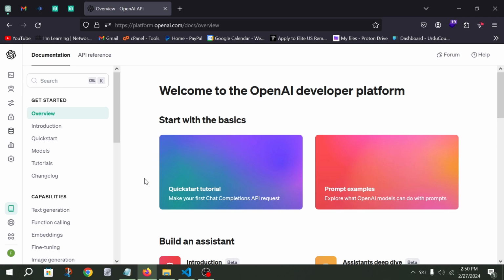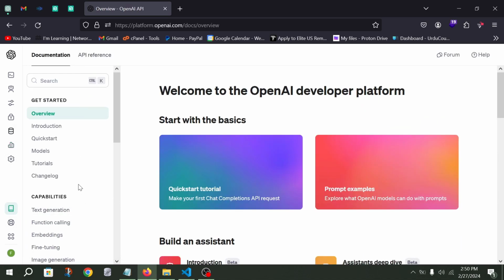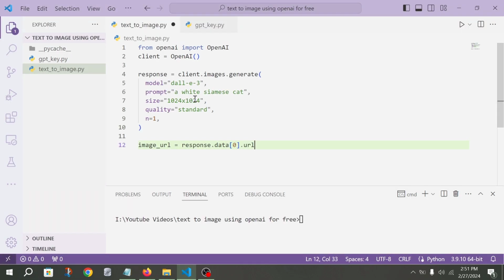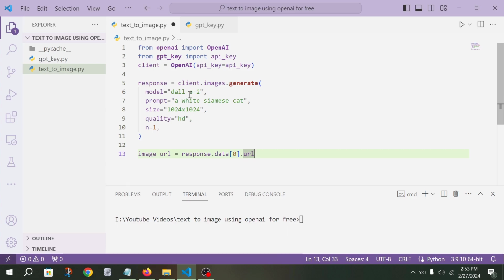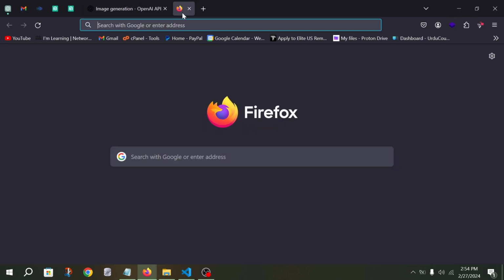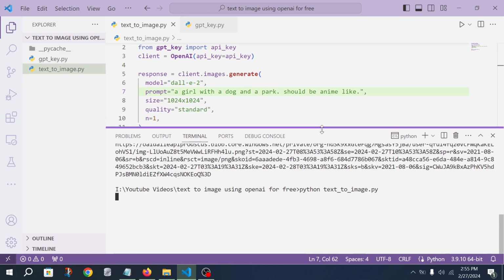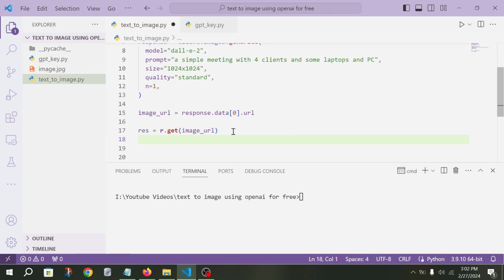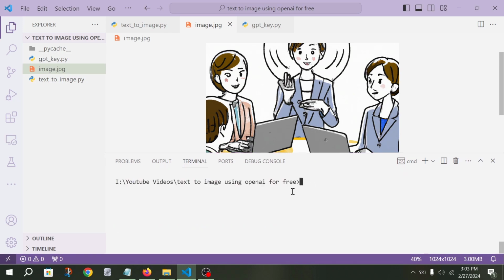From Text to Art: Mastering OpenAI's Image Generation with Python Tutorial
Discover the Future of Digital Artistry with Python and OpenAI

Dive into the revolutionary world of AI-generated imagery with our latest tutorial! Harness the power of OpenAI's cutting-edge technology to transform simple text prompts into breathtaking images, all through the versatility of Python. Whether you're a seasoned coder, an aspiring digital artist, or simply intrigued by the potential of AI, this video is your gateway to unlocking endless creativity.

What You'll Learn:

    Basics of OpenAI's API: Understand the fundamentals of interfacing with OpenAI's text-to-image API using Python.
    Step-by-Step Python Guide: Follow a detailed tutorial to code your way from text prompts to visual masterpieces.
    Creative Exploration: Discover how to refine prompts and tweak settings for images that captivate and inspire.

Why This Video Is a Must-Watch:

    Cutting-Edge Technology: Stay ahead in the digital art and programming world by mastering AI-driven image generation.
    Engaging Tutorials: Our videos are designed to be both informative and entertaining, ensuring you enjoy every step of the learning process.
    Community of Innovators: Join a growing community passionate about the convergence of technology, art, and creativity.

Don't miss out on the opportunity to be part of this digital art revolution. Your journey into the future of creativity starts here!